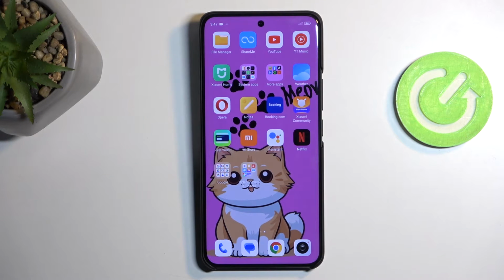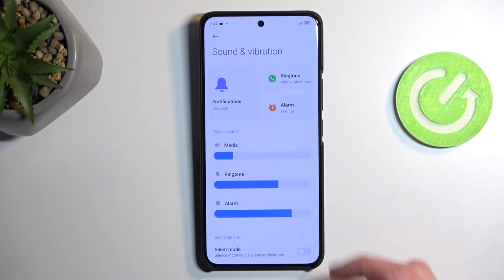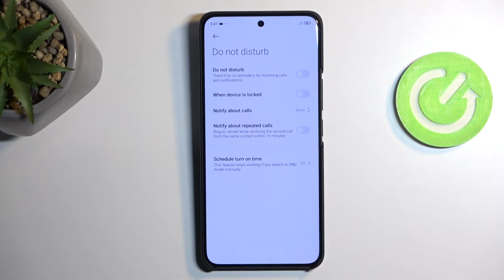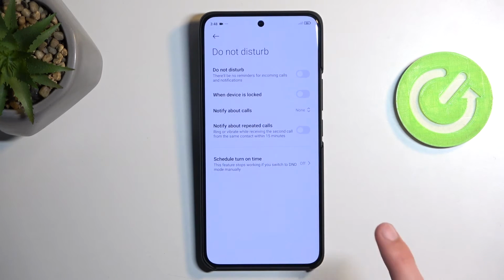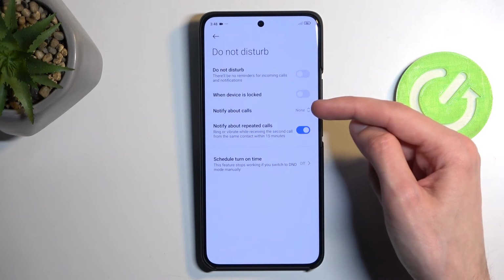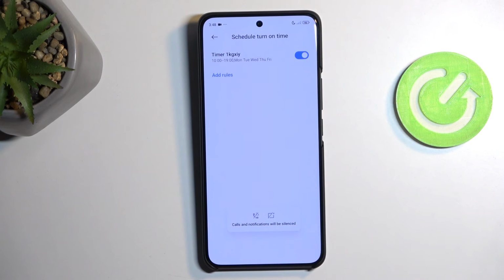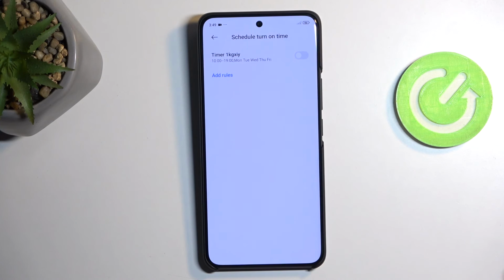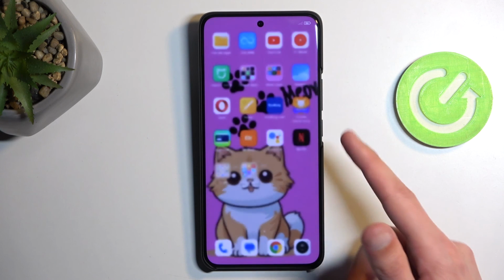How to Use Do Not Disturb Mode on Xiaomi 14 Ultra - DND Mode on Xiaomi 14 Ultra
Learn how to activate and customize the Do Not Disturb mode on your Xiaomi 14 Ultra to minimize distractions. Manage your notifications and calls efficiently, giving you peace during work or relaxation.

How to enable Do Not Disturb mode on Xiaomi 14 Ultra? What customization options are available for DND on Xiaomi 14 Ultra? Can DND mode be scheduled on Xiaomi 14 Ultra? How does DND mode affect notifications and calls on Xiaomi 14 Ultra? What are the exceptions in DND settings on Xiaomi 14 Ultra? How to turn off DND mode on Xiaomi 14 Ultra? Why use DND mode on Xiaomi 14 Ultra?